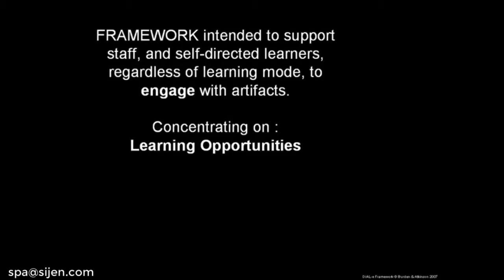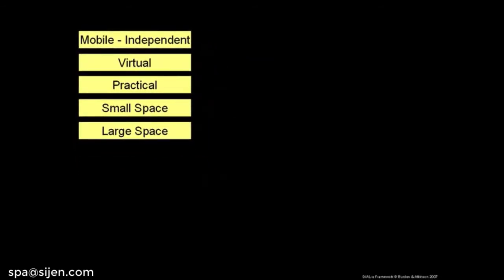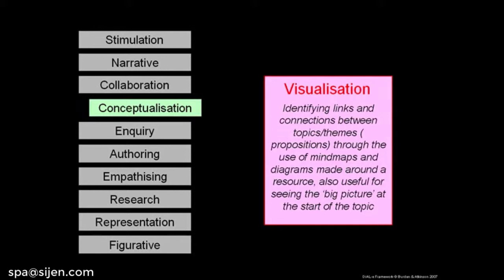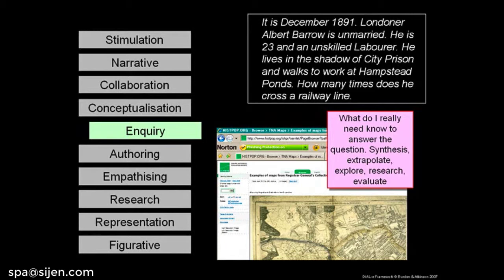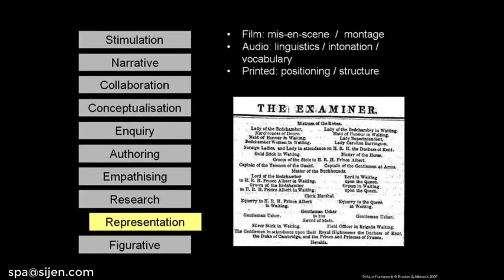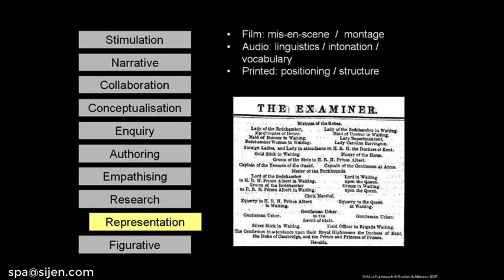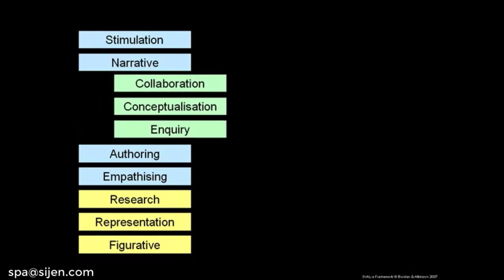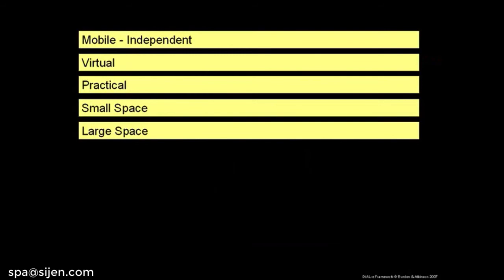Dial-e Overview 2008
An explanation of the structure and functionality of the DiAL-e Framework.